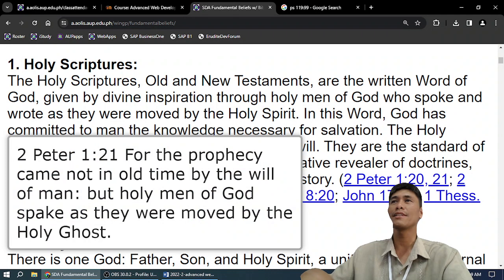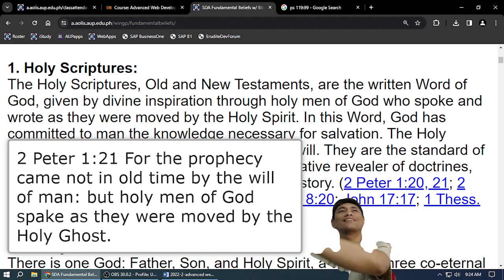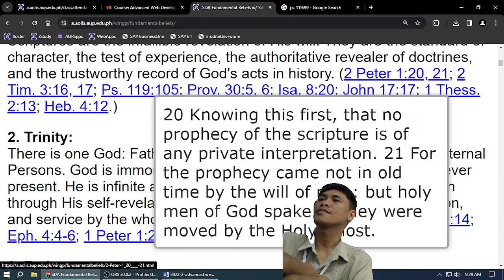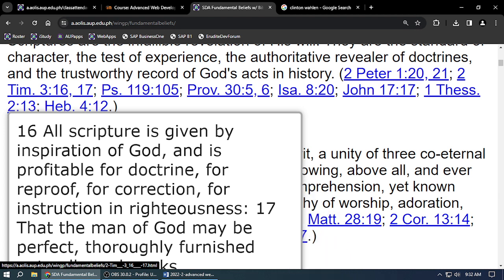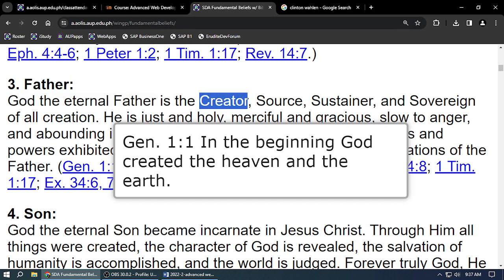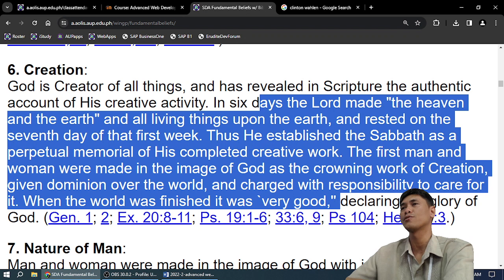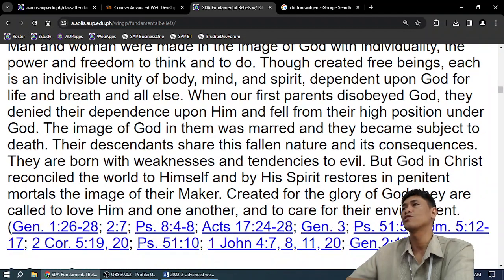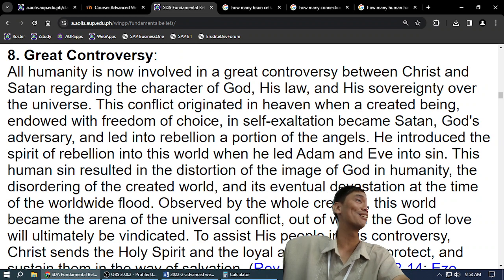SDA Fundamental Beliefs 1-8 - Winelfred G. Pasamba